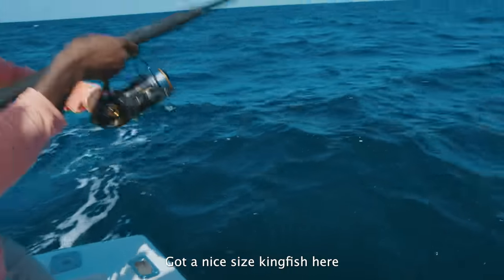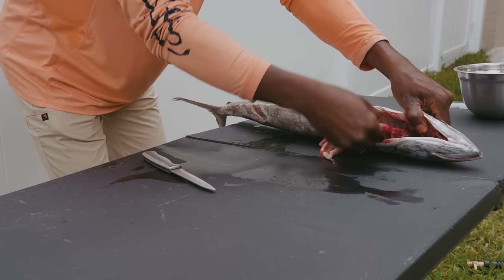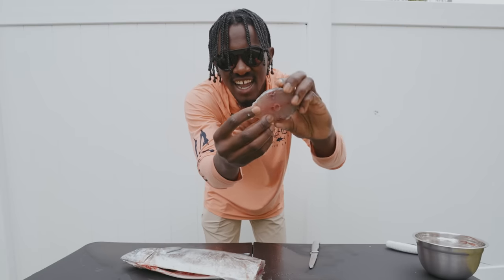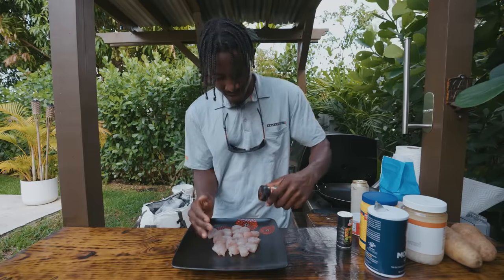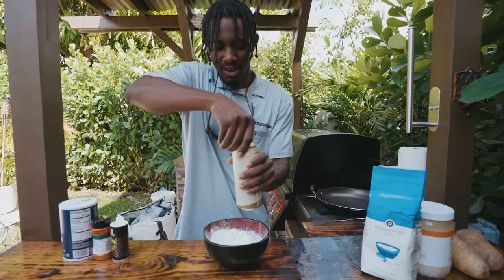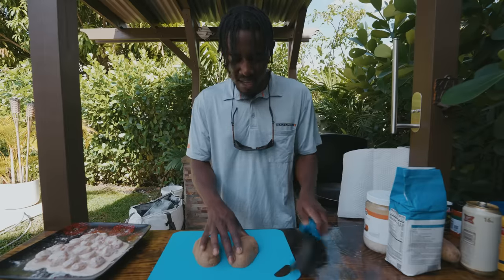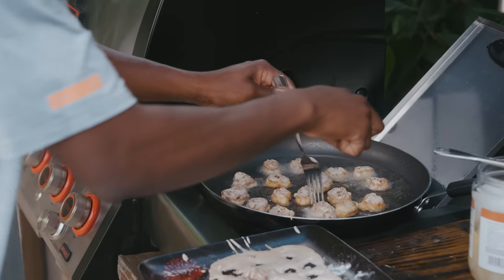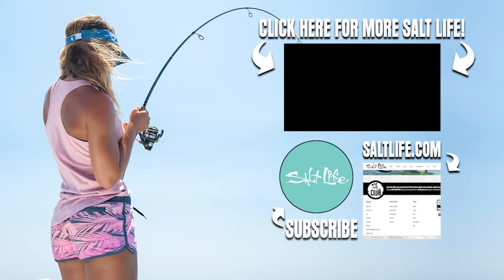We Caught Kingfish & Made It Into Delicious Fish and Chips | Catch and Cook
Join Salt Life Team Member Emmanuel Williams (@ibelongoutdoors) for a kingfish catch and cook in Ft. Lauderdale, Florida. Fish & chips is a tasty classic and catching the fish fresh only makes it more delicious!

Fish & chips ingredients:
- Freshly caught fish
- Flour
- Cornstarch
- Baking powder
- Paprika
- Salt
- Pepper
- Light beer
- Potatoes
- Oil

Check back for new content every Tuesday!